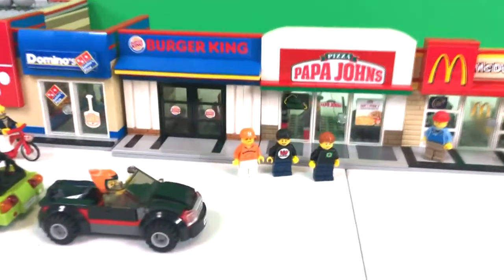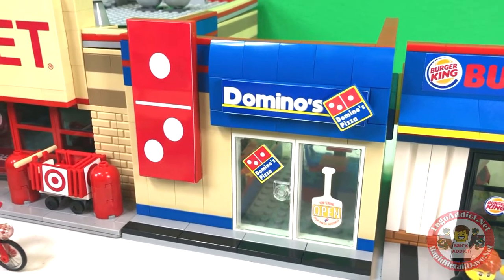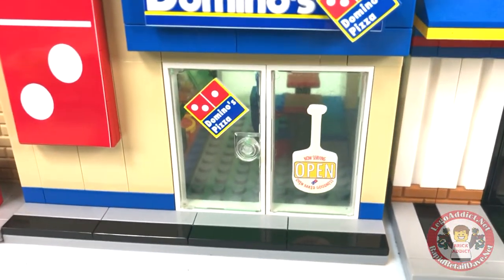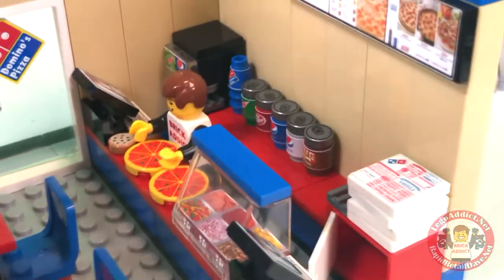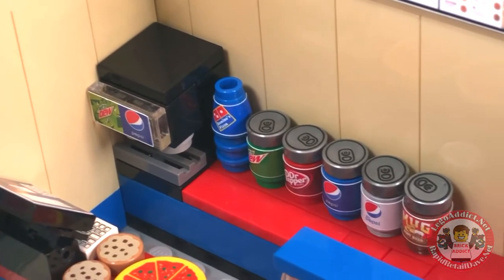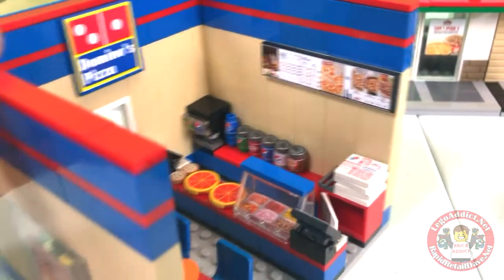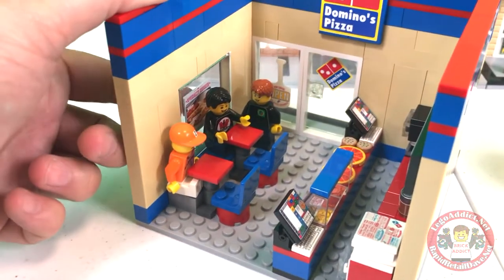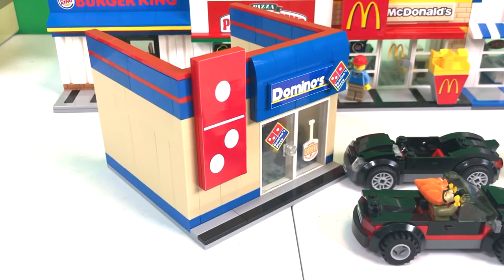LEGO DOMINO'S PIZZA by BRICK ADDICT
Today we present one of our favorite sets, The LEGO DOMINO'S PIZZA by BRICK ADDICT!